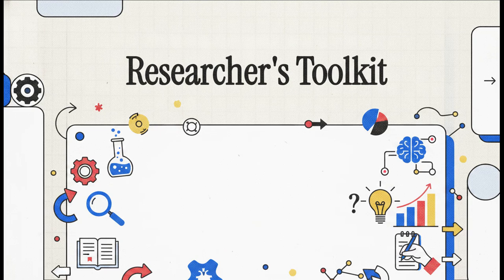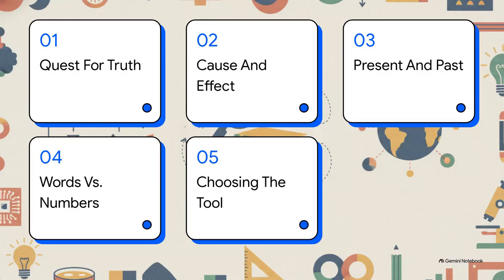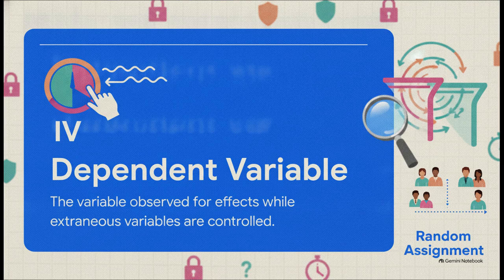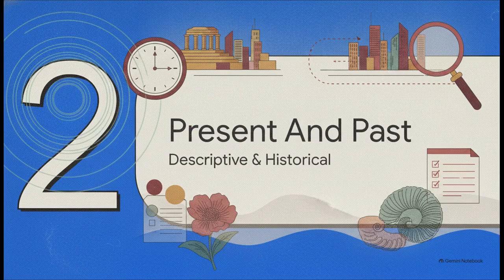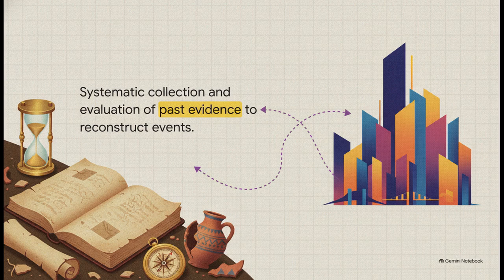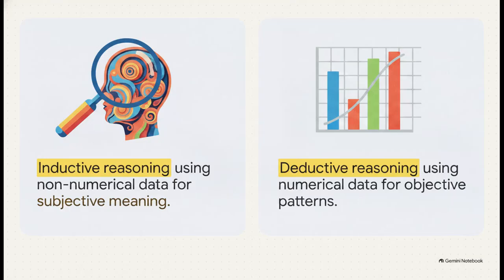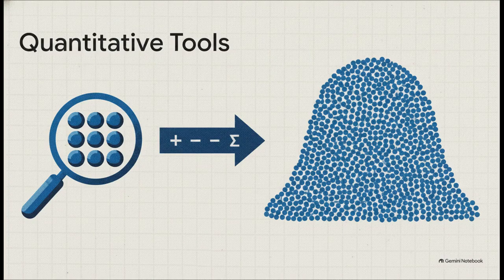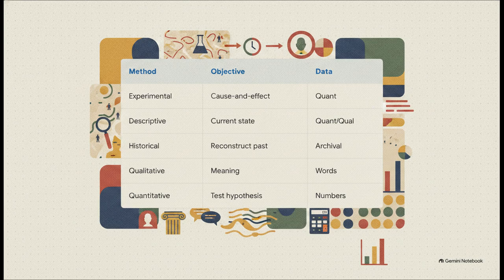Researcher s Toolkit Five Pillars of Research Methodology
Researcher s Toolkit Five Pillars of Research Methodology outlines five foundational research methods used to systematically investigate various phenomena across different disciplines. The experimental method focuses on establishing causal relationships through variable manipulation, while the descriptive method seeks to accurately document the current status of a subject without interference. To understand the past, the historical method utilizes rigorous source criticism to reconstruct previous events from primary and secondary evidence. For modern inquiries, the qualitative method gathers non-numerical data to explore human experiences, whereas the quantitative method uses statistical analysis to test hypotheses on a large scale. Together, these frameworks offer structured pathways for researchers to gather evidence and generate reliable knowledge.ugcnetpaper1 #